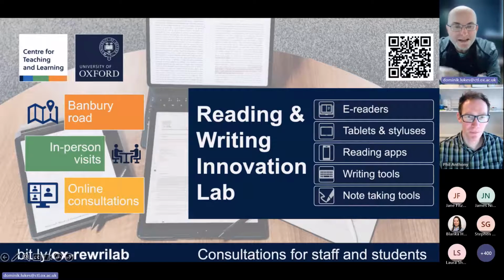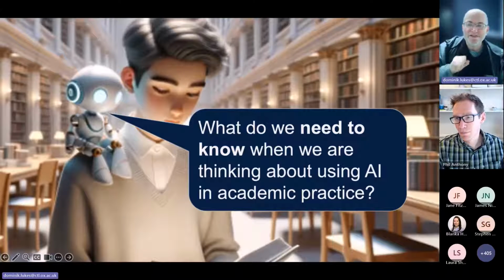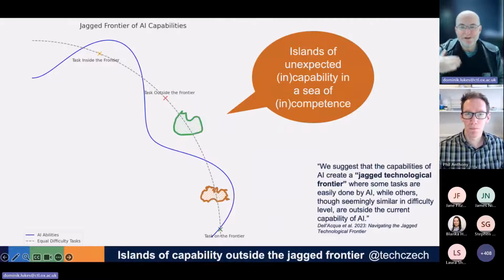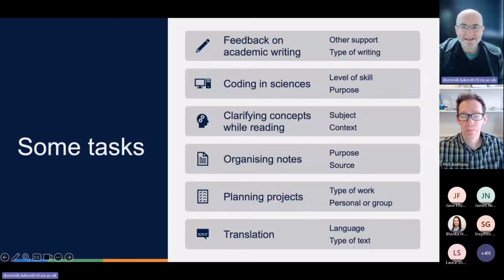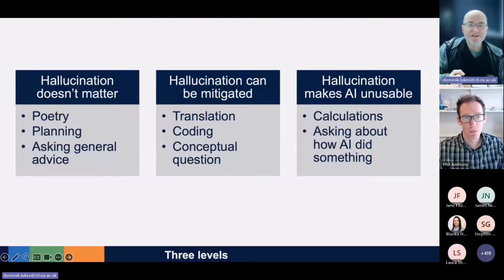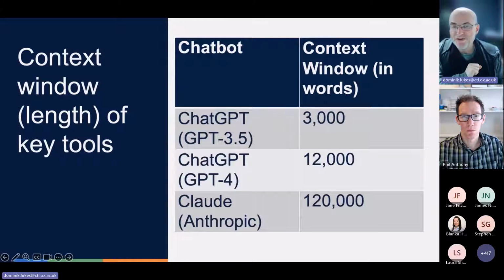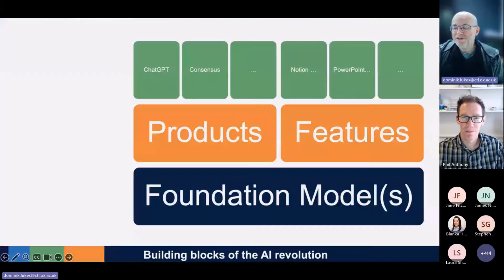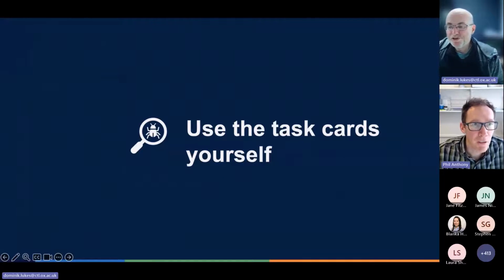AI Task Cards: How to share AI tasks